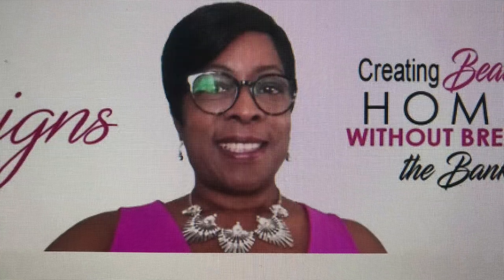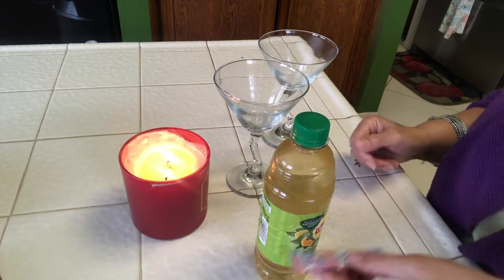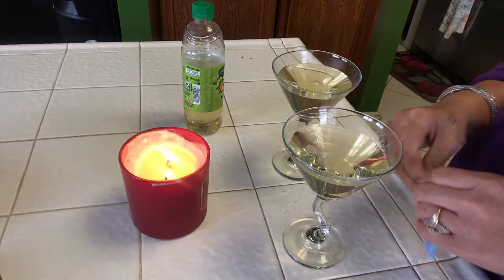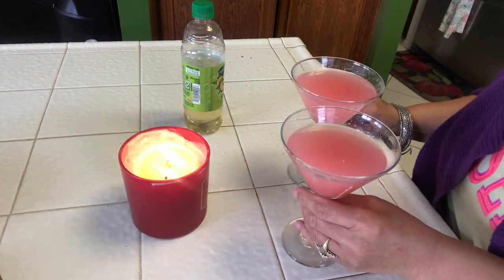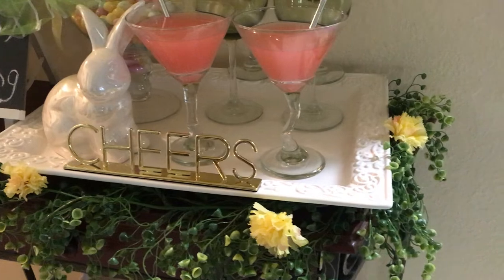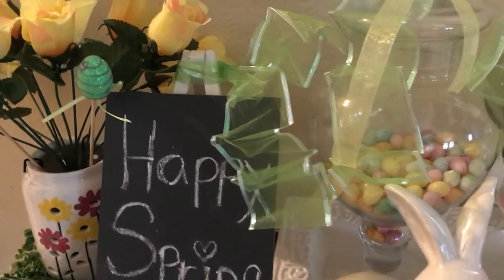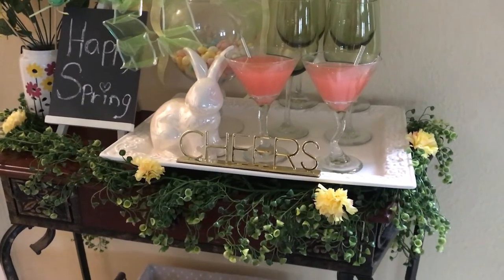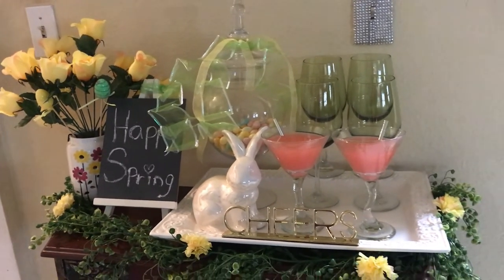Spring ~ Easter Bar Cart 2020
Hey Jazigreens, I'm participating in the Spring Easter Bar Cart Collaboration 2020. Hope you enjoy!!

Thank you to Marilyn & Kim for hosting and co-hosting this collaboration.
Thank you so much to all of my loyal subscribers for your love and support. Love you all!

Have a blessed, & safe day!
Liz